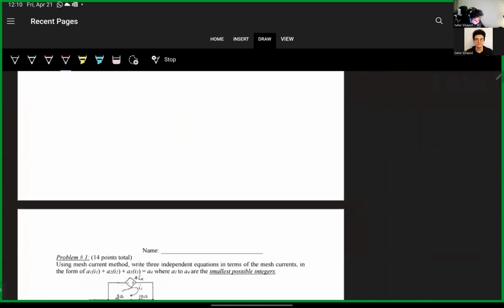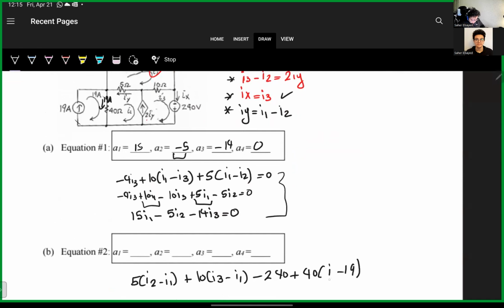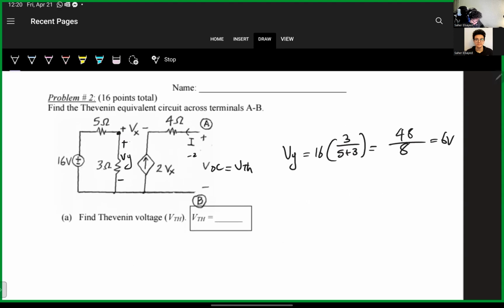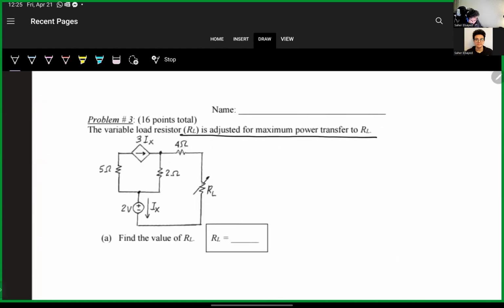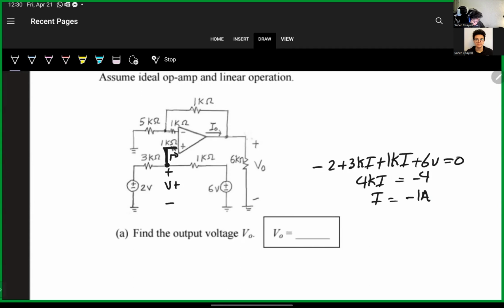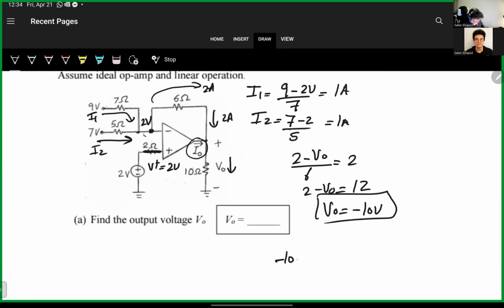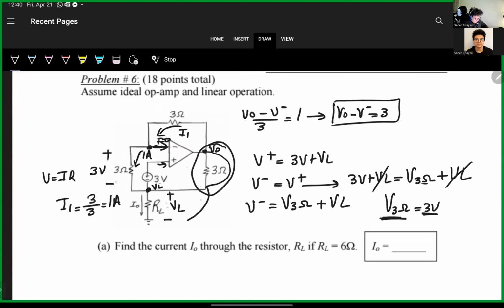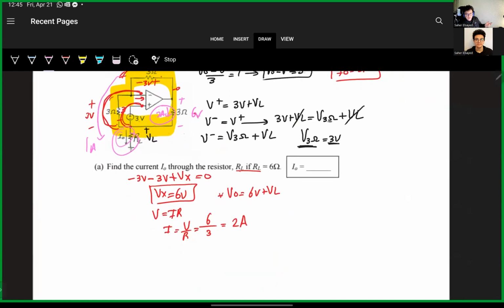EE302: Exam Review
This is Exam 2021